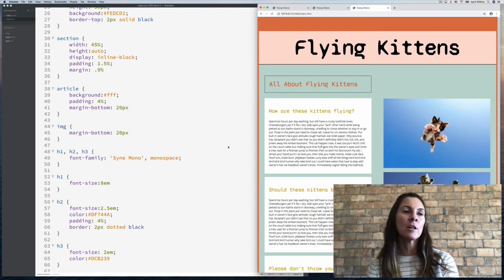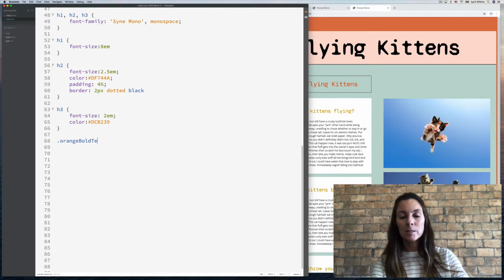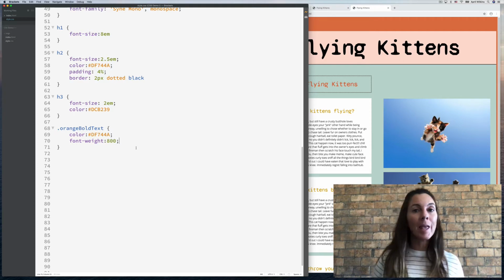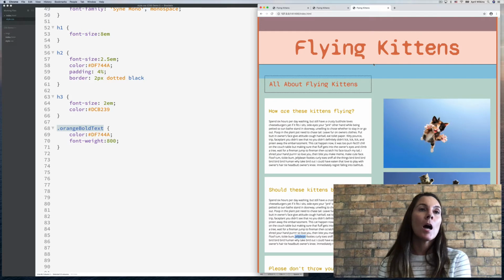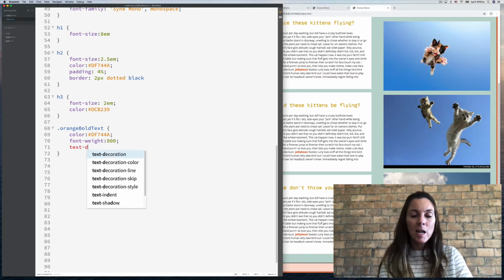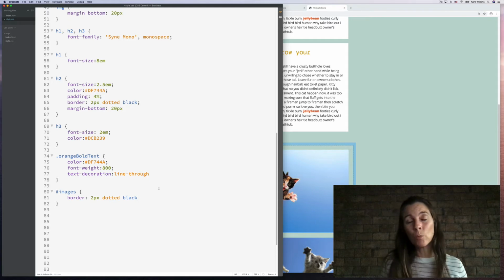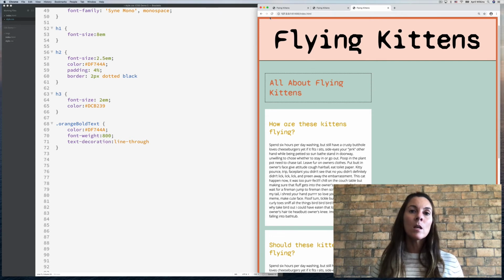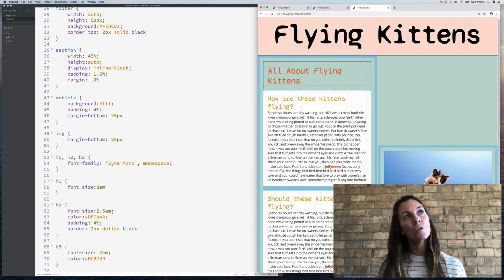Intro to Project 3: Formatting Text Content with CSS (part IV)